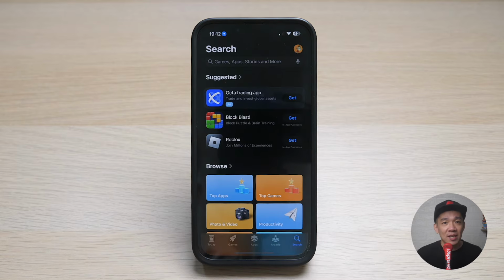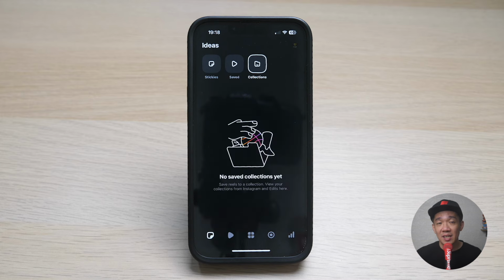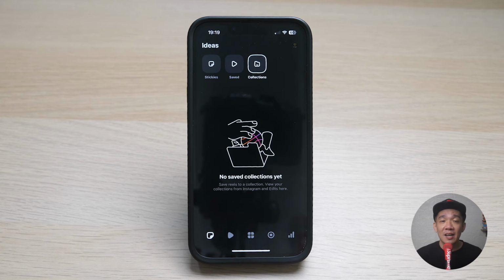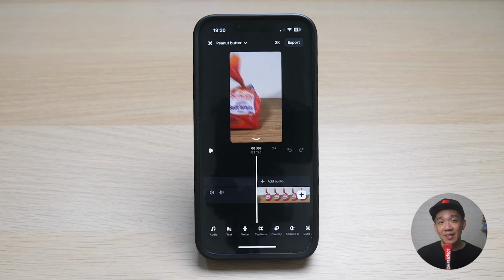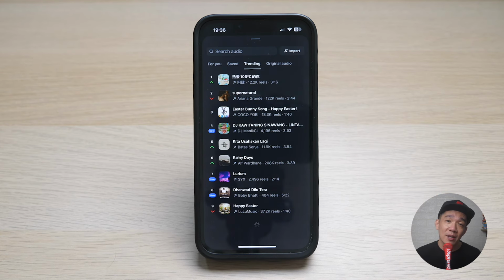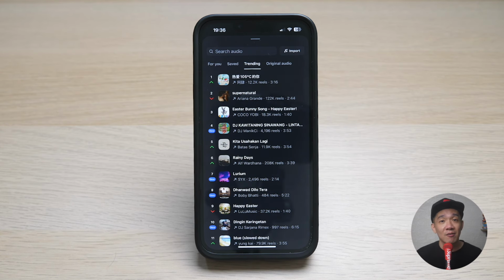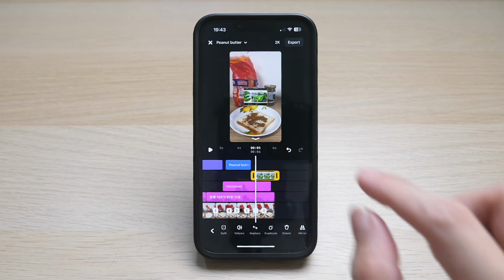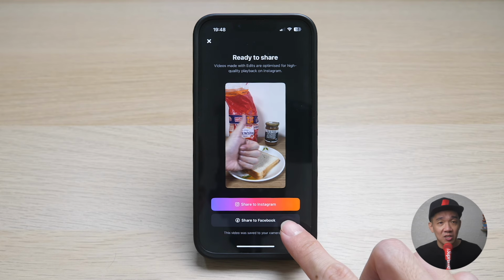How to Use Edits by Instagram like a Pro!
In today's video I show you how to Use Edits by Instagram like a Pro!

HELP ME GROW MY CHANNEL
1. Click the “Thumbs Up”  LIKE button
3. Leave a comment or Question so I know how I can help
4. Share the video with others